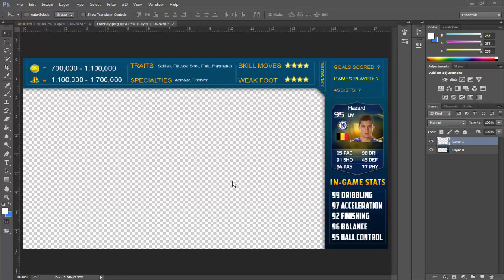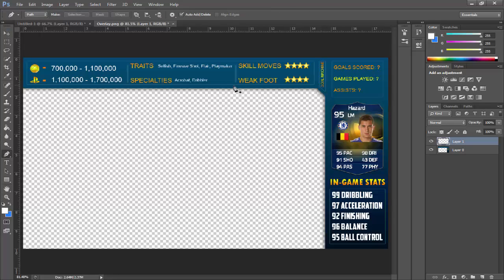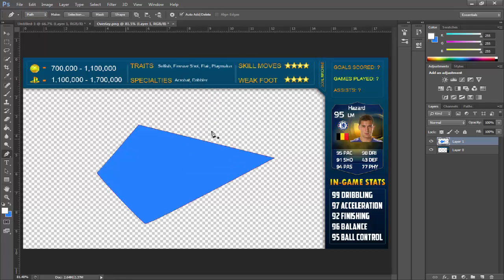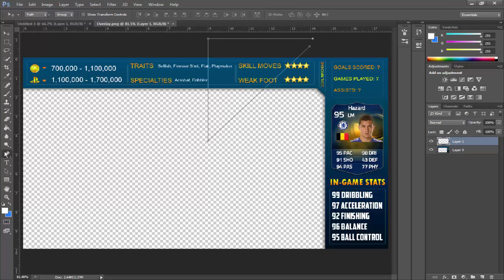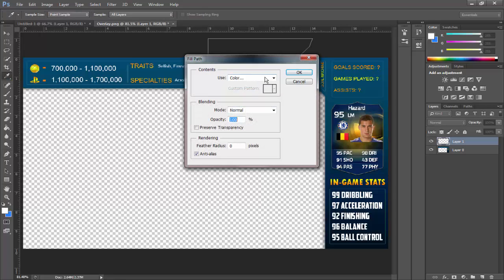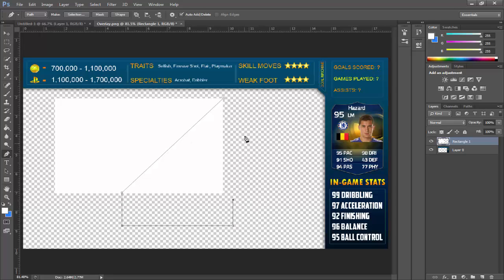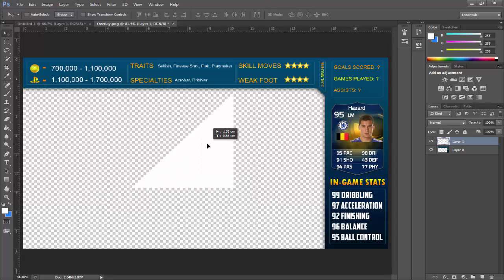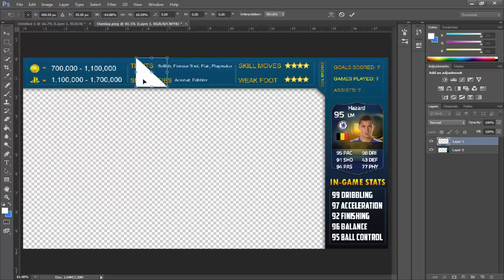Photoshop Tutorial | Pen Tool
Today we are bringing you a tutorial on the ins and outs of using the pen tool